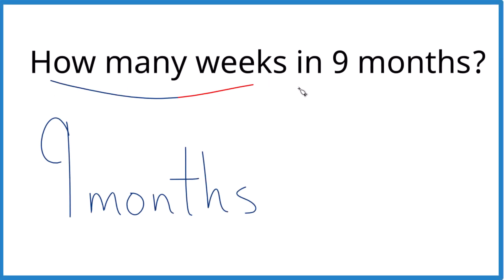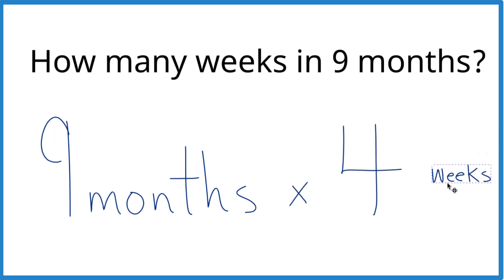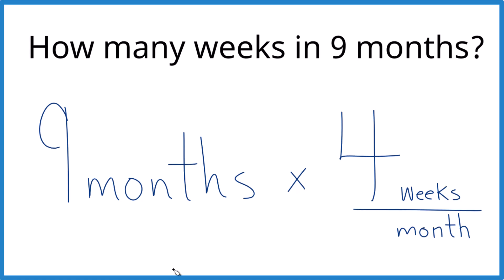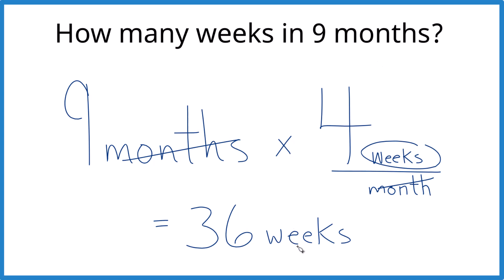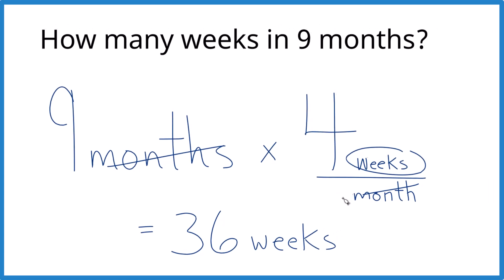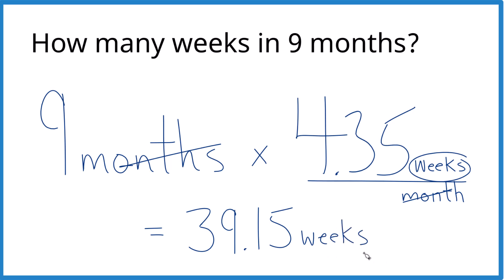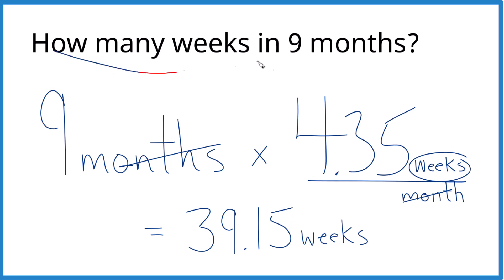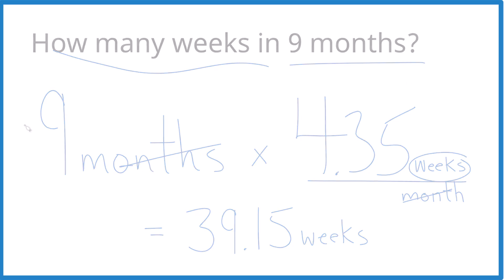How Many Weeks in 9 Months?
To determine how many weeks are in 9 months, we first assume each month has 4 weeks. Multiplying 9 months by 4 weeks gives us 36 weeks. However, this approach doesn’t account for the varying number of days in each month.

For a more accurate calculation, we need to multiply 9 by the that the average month which has about 4.35 weeks. Multiplying 9 months by 4.35 weeks per month gives us approximately 39.15 weeks.

To get the most precise number, we would need to account for the specific months involved.  This is because each month varies between 28, 29, 30, or 31 days. This would allow us to calculate the exact number of weeks over 9 months.